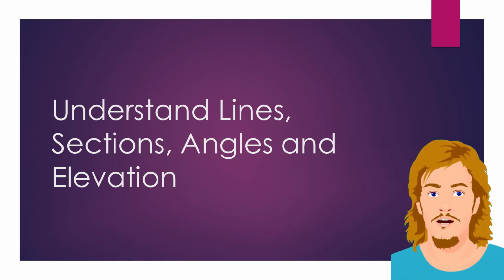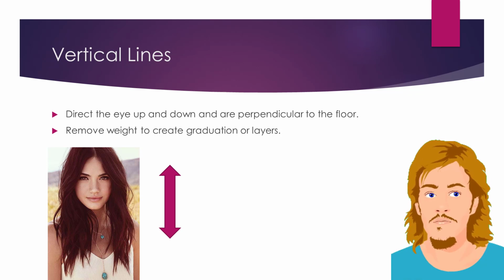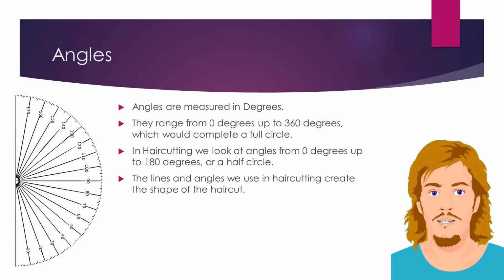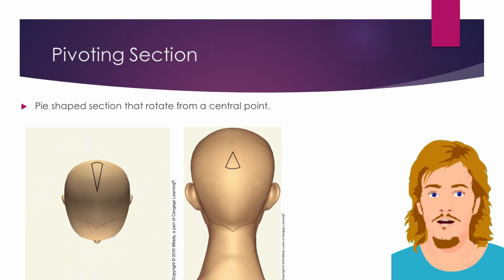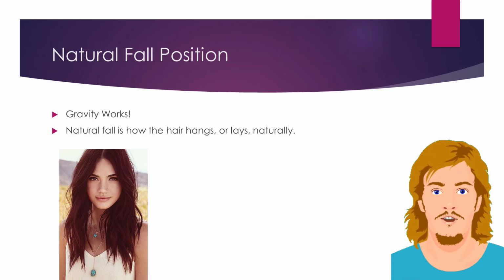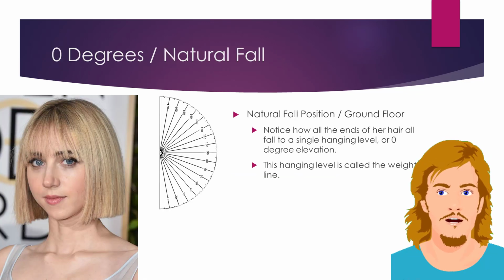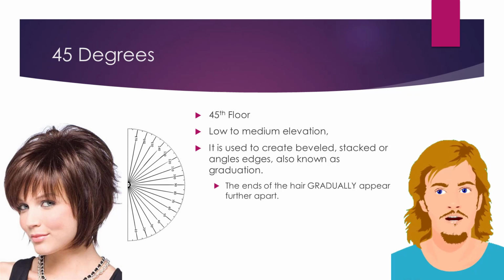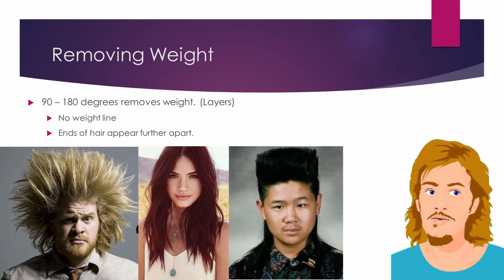Understand Lines, Sections, Angles and Elevation